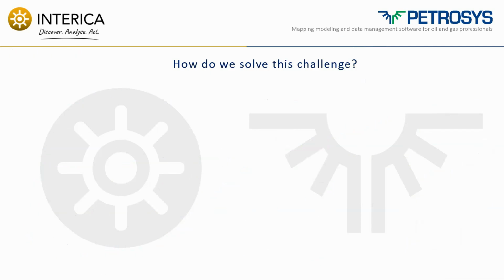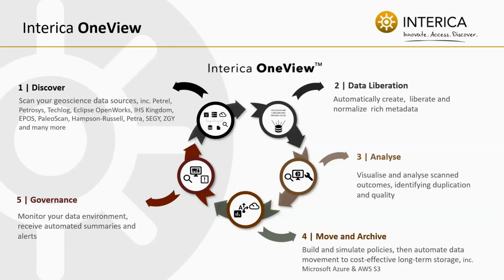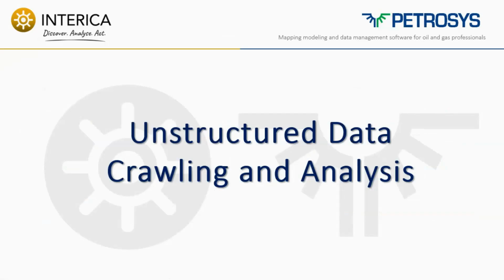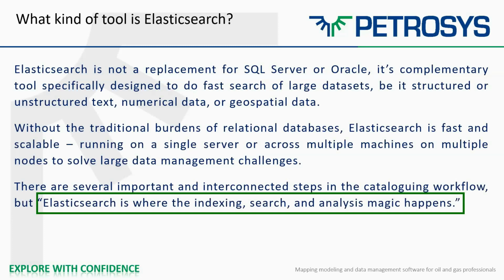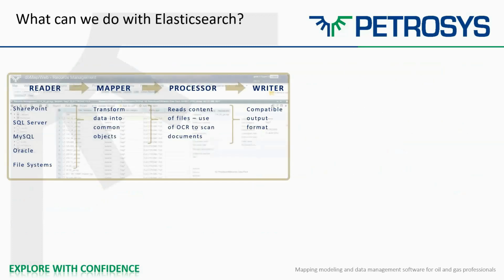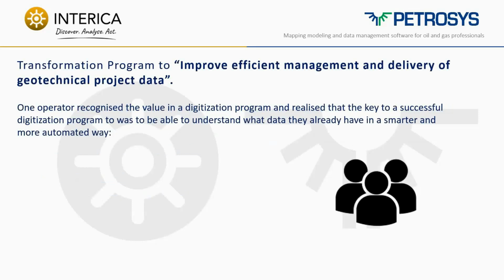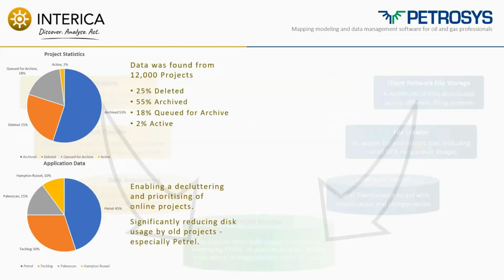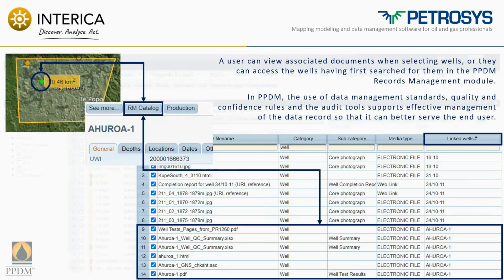Interica OneView and Petrosys dbMap: Linking Structured and Unstructured data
Businesses frequently make strategic decisions based on their analysis of structured data. Underpinning this is a large volume of unstructured data so ultimately an understanding of both is necessary – for example, in reviewing previous decisions there needs to be knowledge of the inputs that were used in the interpretations.

To achieve this, an in-depth understanding of the project data across the G&G application portfolio is needed in the first instance. This can be achieved by using connectors to extract detailed metadata from all geoscience applications regardless of vendor. Interica has practical experience in this area and will provide some insights into this technique in the E&P industry.

This insight can be coupled to some practical work done by sister company Petrosys to discover and categorise unstructured data using a Machine Learning approach which leverages the power of Elasticsearch. The unstructured data can then be catalogued in a database using the PPDM model and physical data such as, well data, logs, seismic data, core samples and images, and reports can be associated with the structured data.

Through collaboration, Interica and Petrosys have developed routines to associate the classified and categorised unstructured data with the audited structured data. This collaboration allows data managers to retrieve a full inventory of their data, plan initiatives to improve data quality, remove duplicates, or archive older and unused data where appropriate. By combining structured data to its underlying unstructured data, companies can therefore better understand their historic decision making and make future decisions safe in the knowledge they have all the information available.